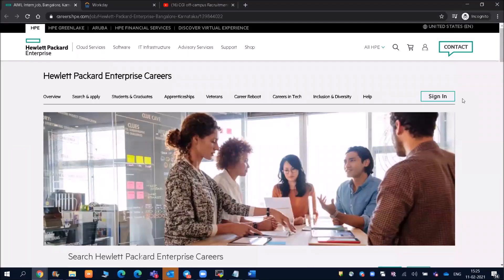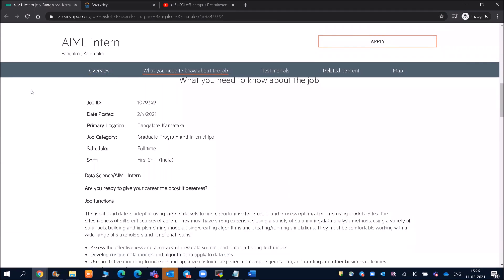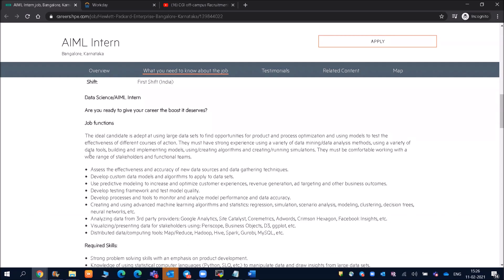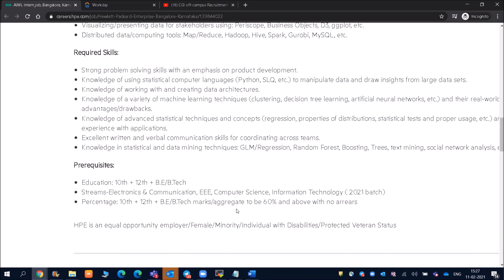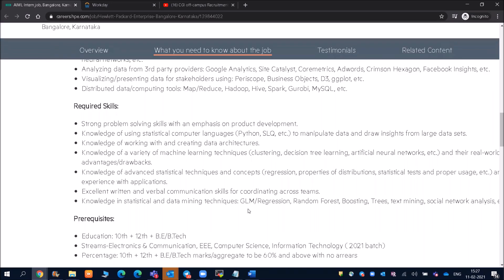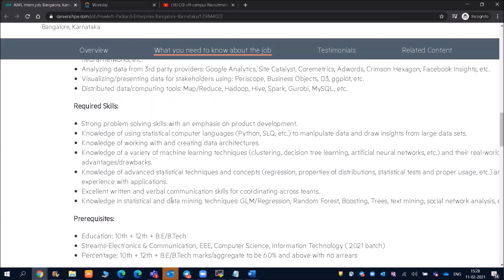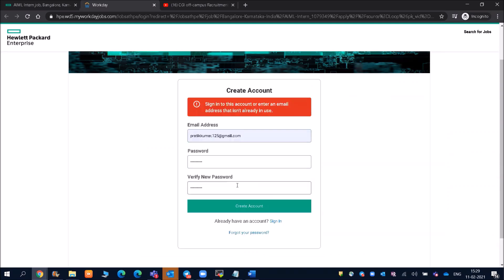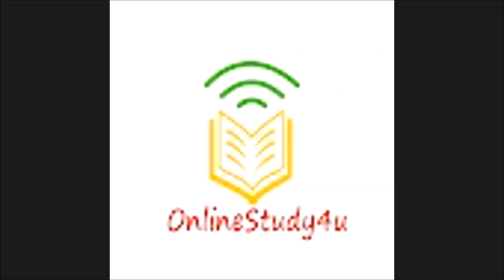HP hiring full time Data science/AIML Intern | Batch 2021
Hey Guys, HPE is hiring full time intern for Data science/AIML.